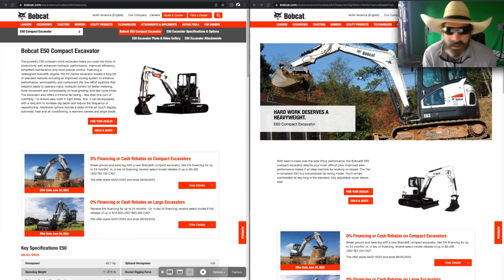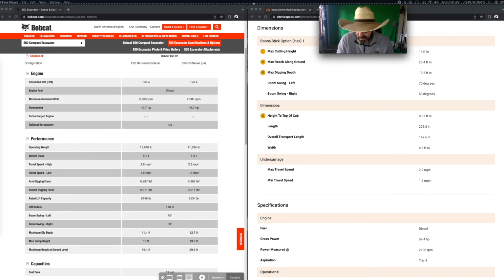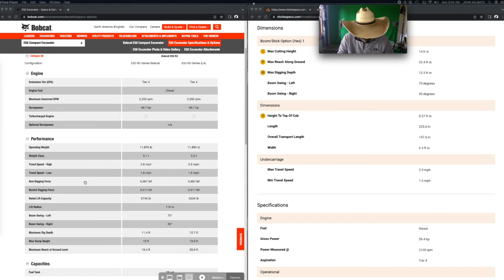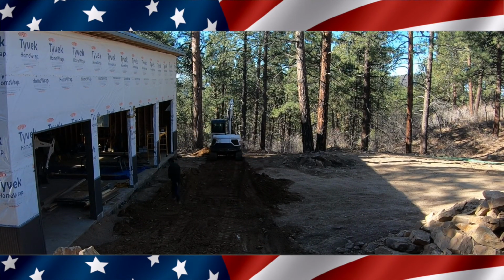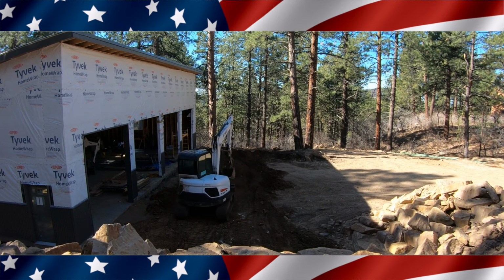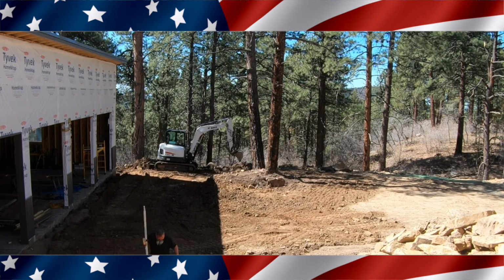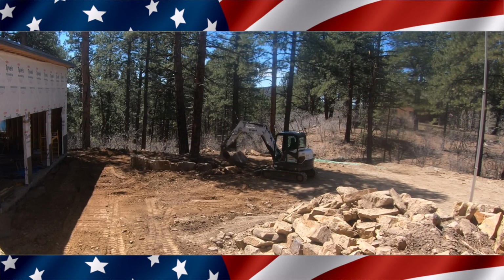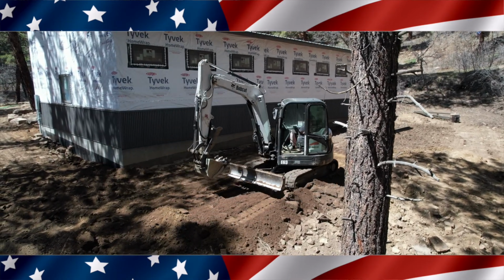BOBCAT E50 AND E63 COMPARISON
44’’ US GENERAL TOOL BOX HARBOUR FREIGHT

29-HUSQVARNA 18’’ CHAINSAW BLADE
30-HUSQVARNA X GUARD BAR OIL
31-STIHL 2 IN 1 EASY FILE CHAINSAW SHARPENER
32-CHAINSAW SHARPENING KIT
33-CHAINSAW FILES 3/16
34-LOG OX 3 IN ONE TOOL
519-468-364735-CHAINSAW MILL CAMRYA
36-OREGON 410 BENCH GRINDER
37-TIMBER TUFF 8’’ DRAW KNIFE
38-LONTAN DRAWER SLIDES
39- WINTER WORK GLOVES
40-LUMBERJACK TENON BEGINNERS KIT 1-1/2

1-bobcat bucket tooth pins
2-bobcat style teeth

1-Milwaukee grease gun 18v
36-OREGON 410 BENCH GRINDER
41-BOBCAT TOOLCAT 5600
29-HUSQVARNA 18’’ CHAINSAW BLADE
22 -HUSQVARNA HELMET
21- Husqvarna 18 Inch 445e II Gas Chainsaw

1-22 X 11.00-8 WITH MATT BLACK WHEELS
2-SOUTHWEST WHEEL Square BT8 Spindle & 4 on 4" Bolt Circle
3-RUGCELL WINCH 12V 4000K LB
4-RUGCELL TRUCK CRANE.
5-CURT 21510 HITCH PINS.
6-WELDABLE RINGS.
7-SUPER HANDY POWER JACK
8-JACK WHEELS
9-1918 Earth Worth | Skidding Swivel Tongs | 17 Inch | Red